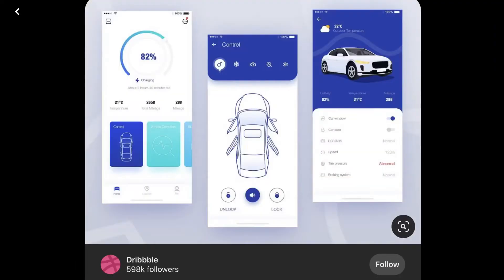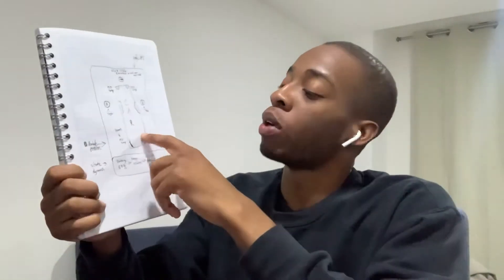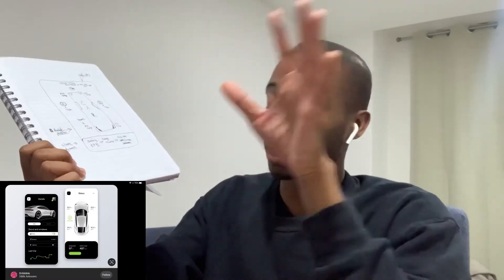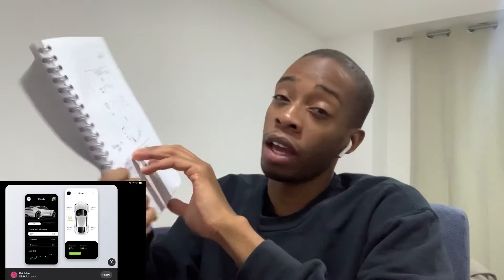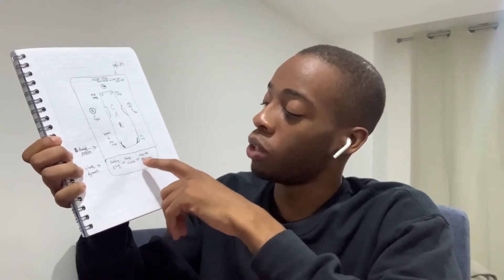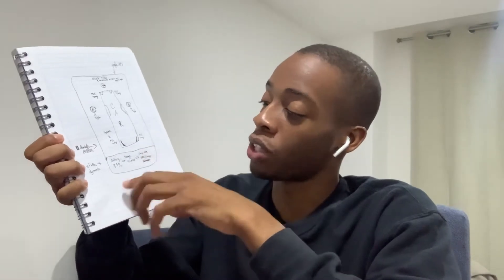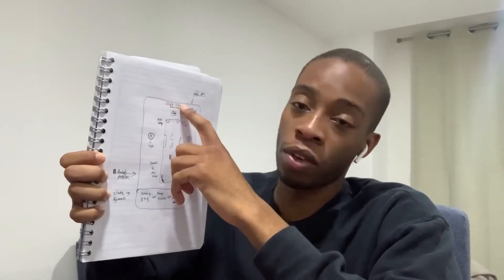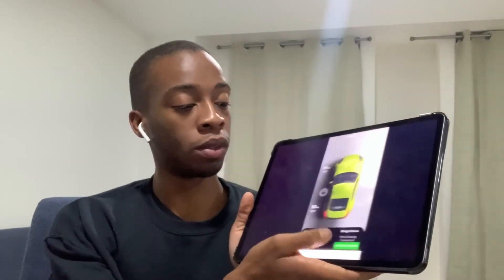Electric 350z App - Part 1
I am making an app for my phone to control my electric 350z.
In the video, this is an actual app but not linked to backend services. So I have static data for this part right now.

The app will allow me to do the following:

View:
Battery Percentage
Estimated miles left based on battery percentage
Tire temp
Tire psi
Door status (Unlocked, Locked)

Actions:
Unlock and lock doors
Stop and Start charging
Locate car by gps location